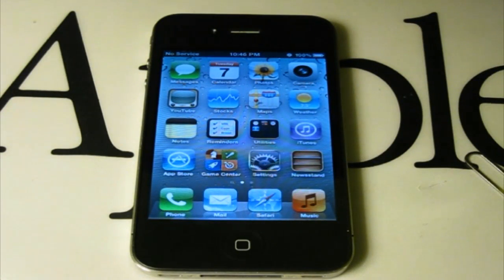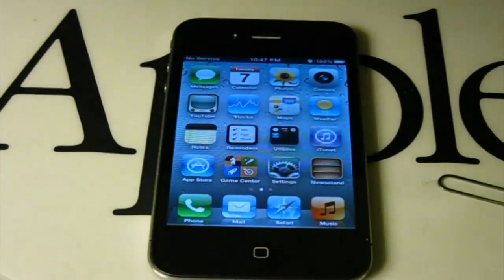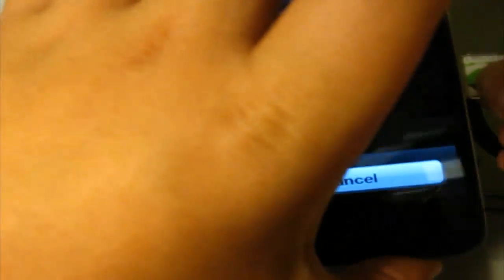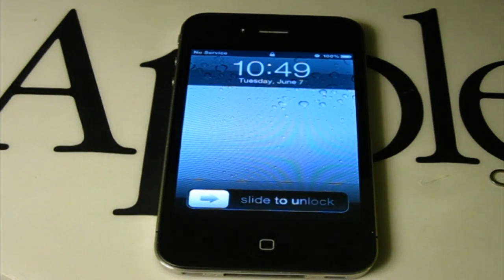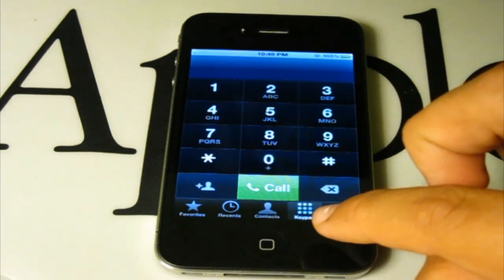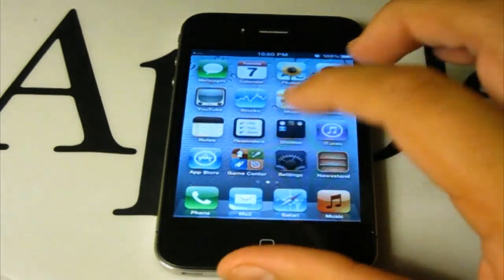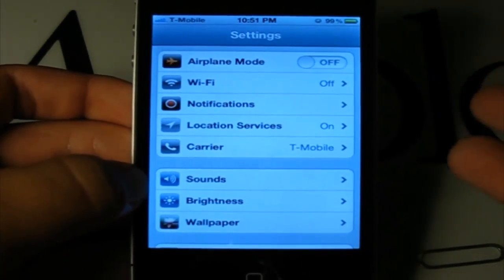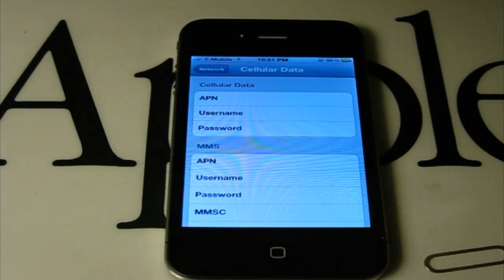[Updated! iOS 5 Final + iOS 5.0.1] HOW TO UNLOCK iOS 5 (iPhone 4) [PC & MAC]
iOS 5 UNLOCK
ios 5 unlock
how to unlock ios 5
unlock ios 5
unlock ios 5
unlock ios 5
ios 5 unlock
OS 5 Unlock
iOS 5 Unlock
iOS 5 Unlock
unlock iOS 5
unlock iOS 5
unlock iOS 5
iPhone 4 iOS 5 unlock
iOS 5.0.1 Unlock
iOS 5.0.1 Unlock
iOS 5.0.1 Unlock
unlock iOS 5.0.1
unlock iOS 5.0.1
unlock iOS 5.0.1
iPhone 4 iOS 5.0.1 unlock